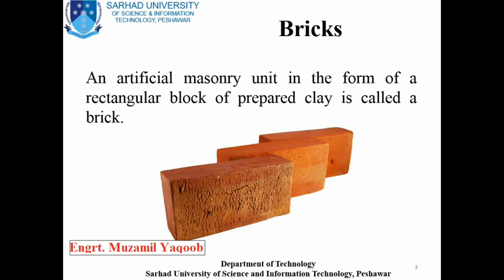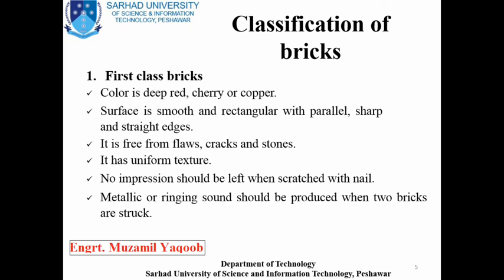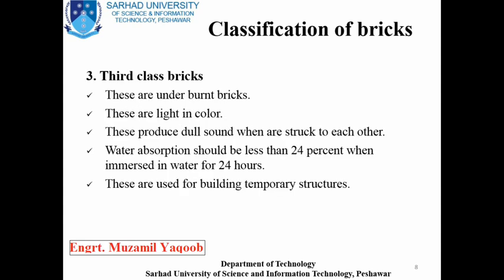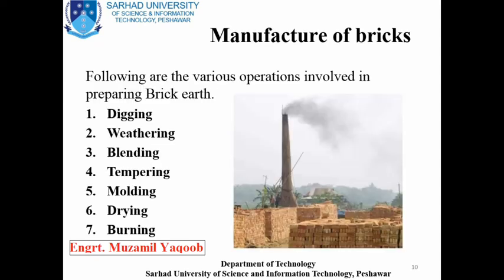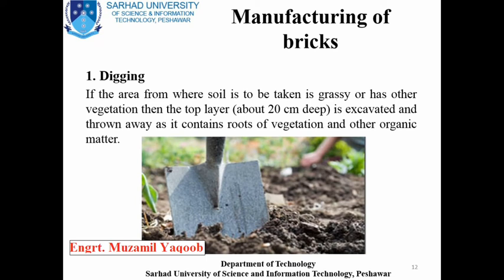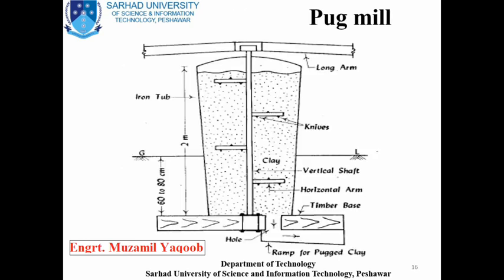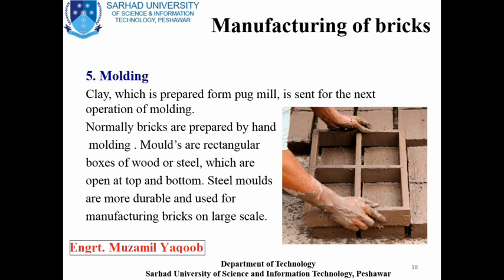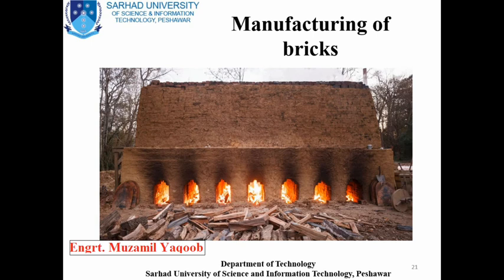Week 02, Lecture 02, Bricks, Voice-Over Tutorial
Definition
Classification of bricks
Manufacture of bricks